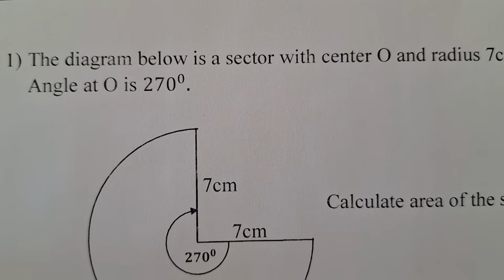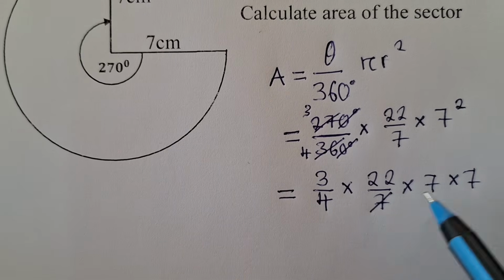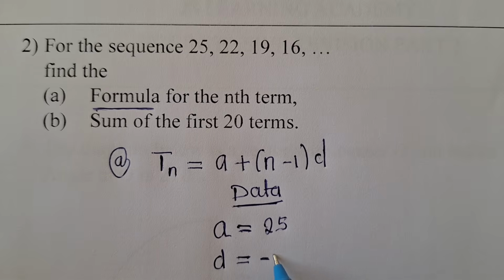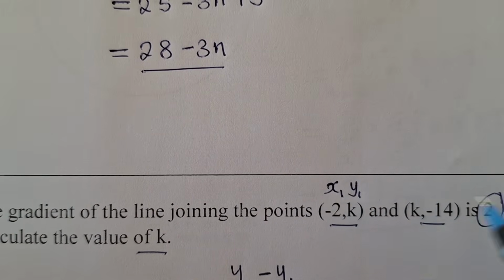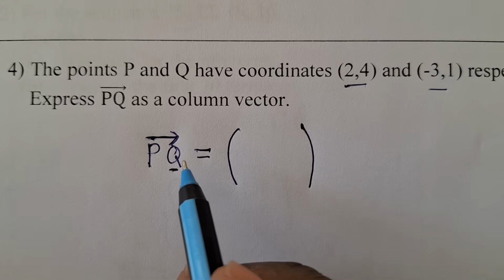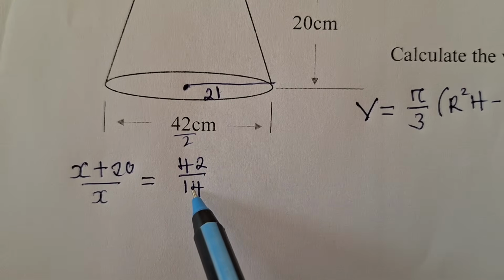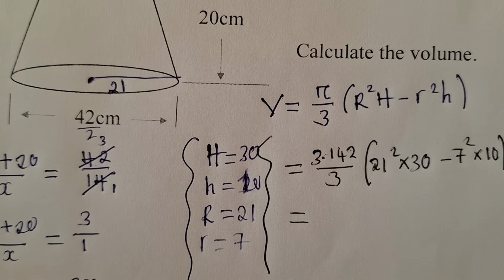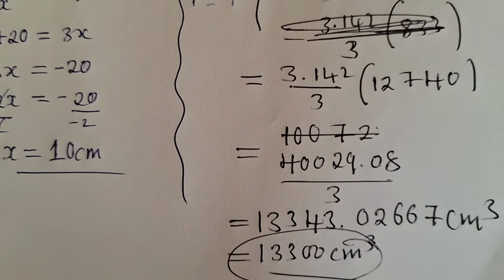2025 Intensive Revision | Sector, AP, Coordinate Geometry, Vector and Frustum | Part 2